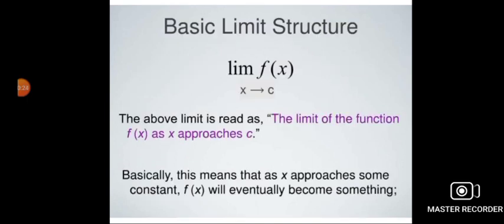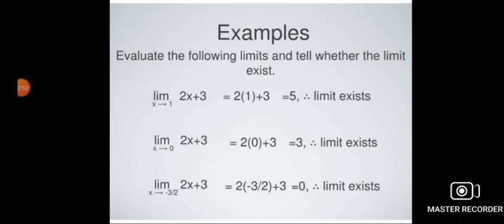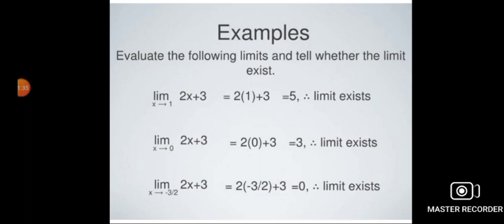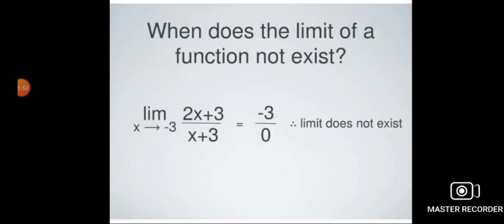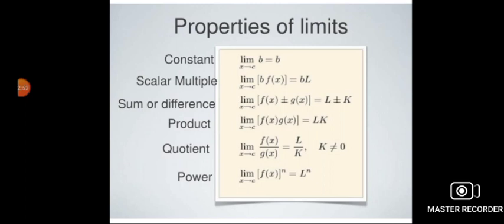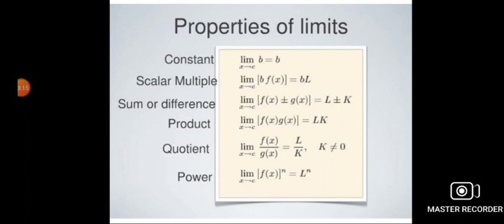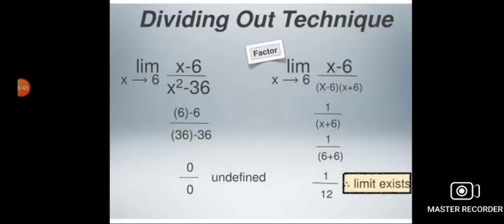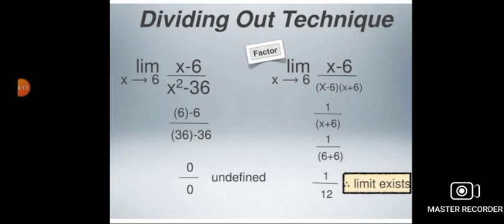Introduction to limits